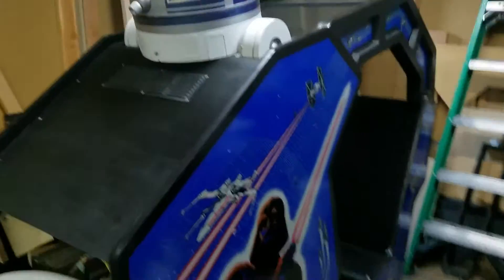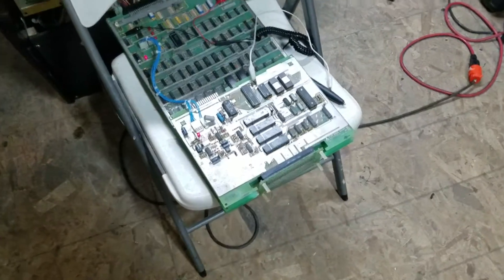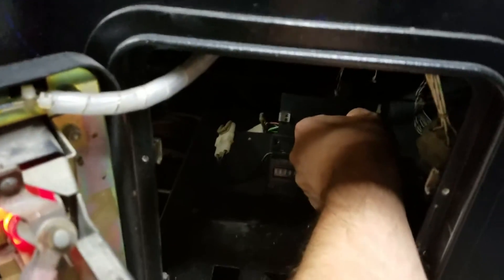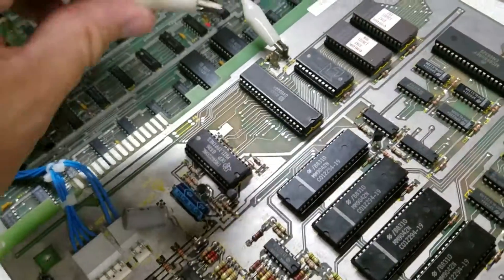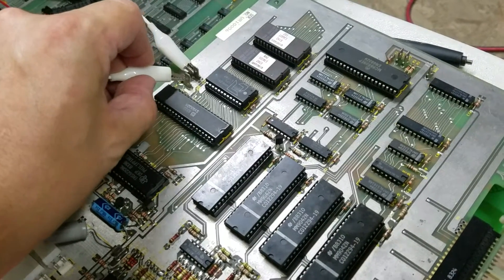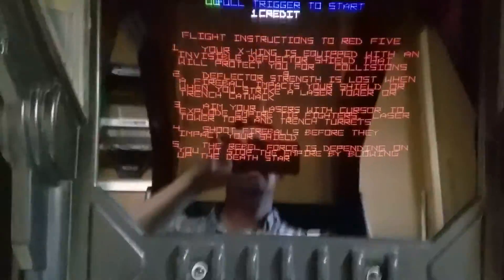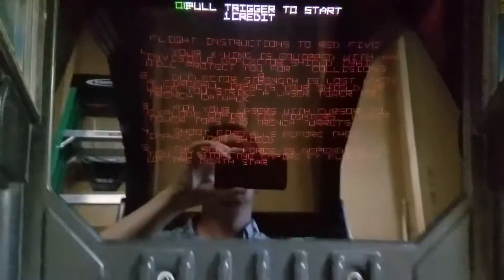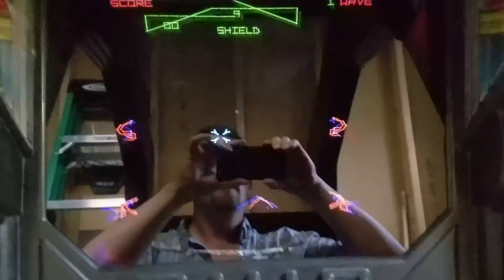Testing Star Wars Sound Repair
It's time to fire up the sound boards to see if my repair worked.